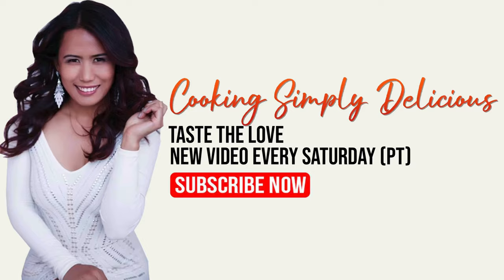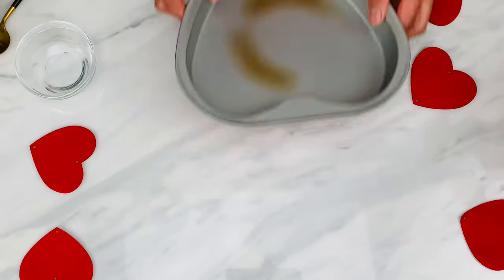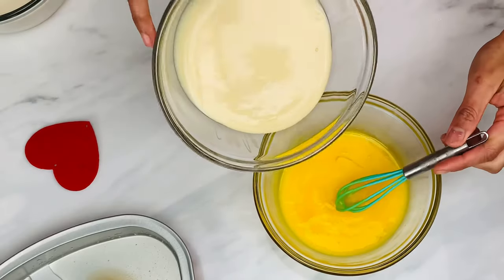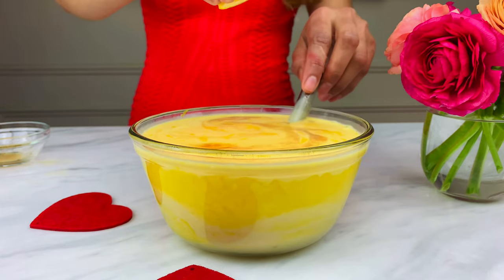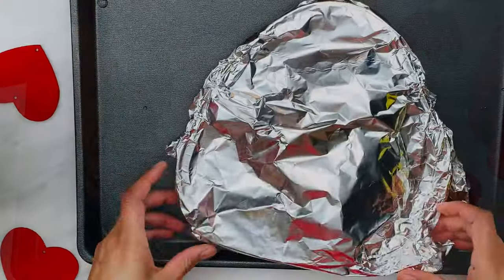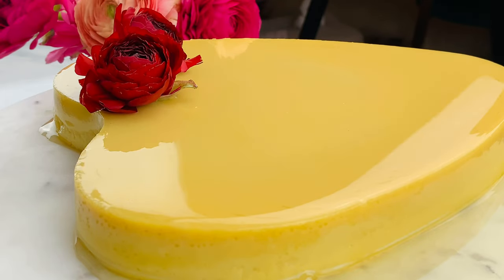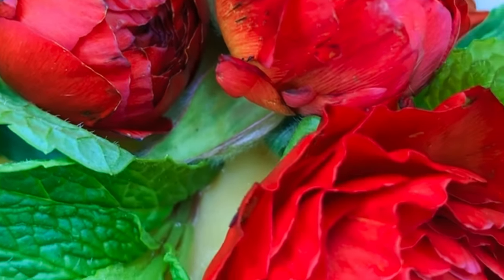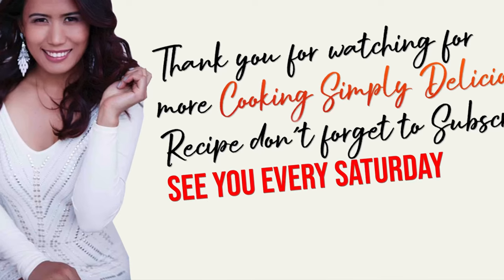DIY LECHE FLAN (CREME CARAMEL) | VALENTINE'S DAY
This creamy, smooth, sweet, and so delicious DYI Leche Flan (CREME CARAMEL) is so easy to make.  “There is always room for desserts!” That is Cooking Simply Delicious.

LECHE FLAN RECIPE

1/4 CUP OF SUGAR
2 TBSPS OF WATER
12 EGGYOLKS
1 CUP OF CONDENSED MILK
1 CUP OF EVAPORATED MILK
1 TS OF LEMON ZEST
TSP VANILLA EXTRACT
1 TSP OF LEMON JUICE

BE CREATIVE- TRY TO DESGIN

HI WELCOME TO  COOKING SIMPLY DELICIOUS.
Ever since I was a little kid I have had this immense passion for cooking. My love for exciting dishes started in my childhood home kitchen as I am always helping my mom for every meals she make. I was born and raised in the Philippines and migrated to San Francisco CALIFORNIA. Living here in the United States have taught me in making my own food and also travels throughout the world made me love to eat different cuisines. I thought to myself, WHY NOT SHARE WITH THE REST OF THE WORLD wholesome COOKING meals that I am going to make and SIMPLY DELICIOUS recipes to share.